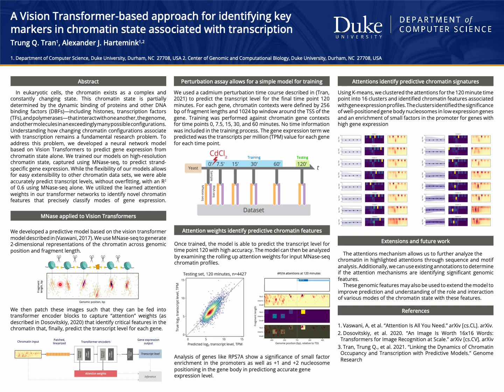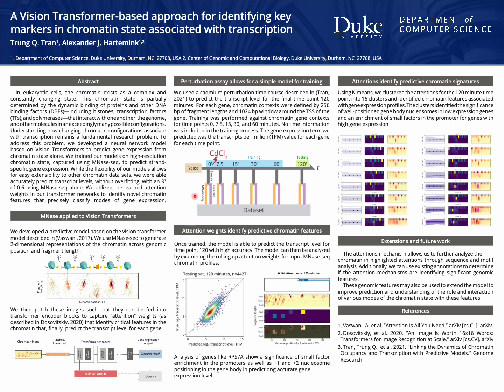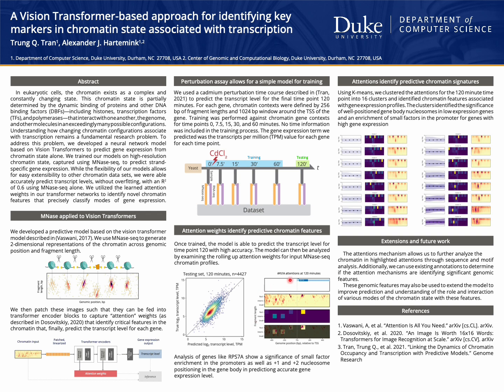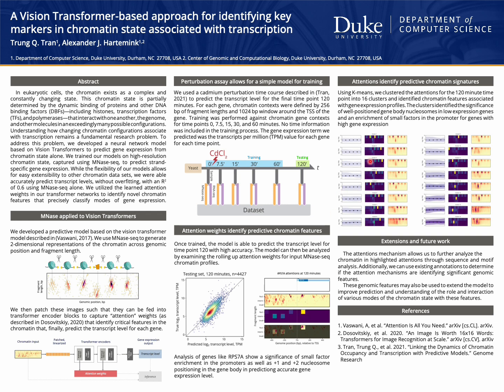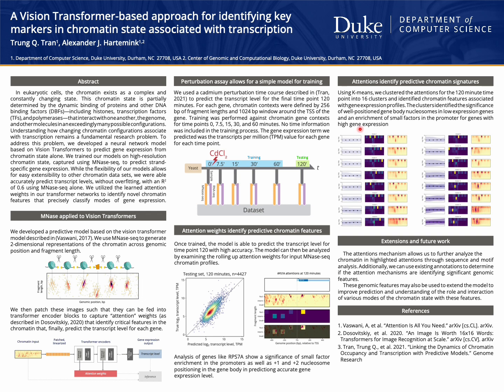A Vision Transformer-based approach for identifying... - Trung Tran - RegSys - Poster - ISMB 2022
A Vision Transformer-based approach for identifying key markers in chromatin state associated with transcription - Trung Tran - RegSys - Poster - ISMB 2022